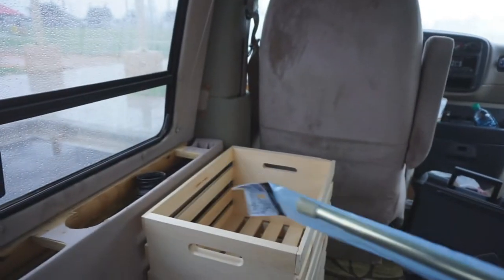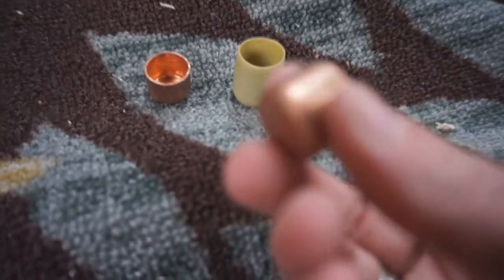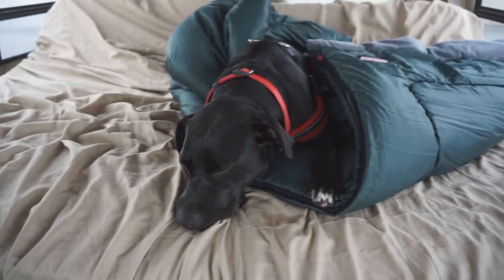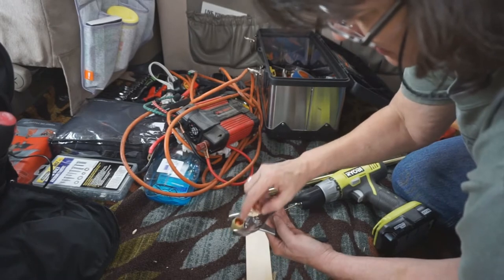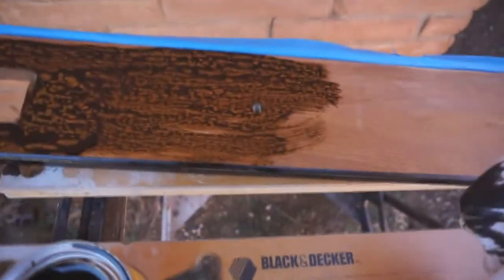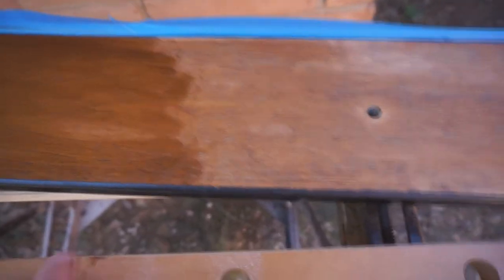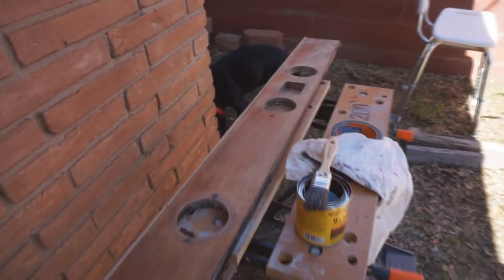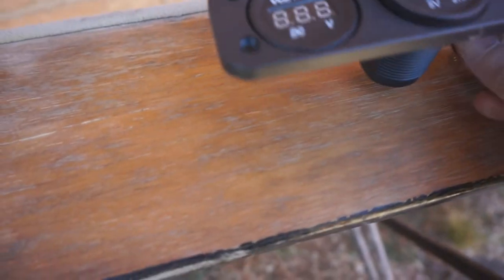Camper Van Build #2 - Black Out Curtains and Stain Makes Anything Nice!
Van Build #2 - Black Out Curtains and Stain Makes Anything Nice!